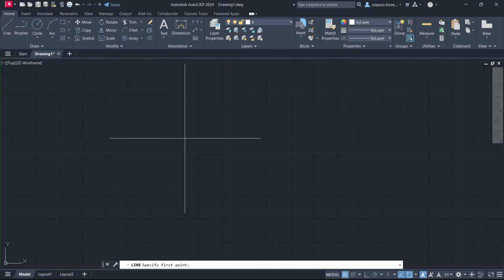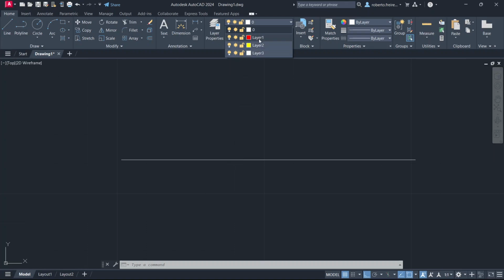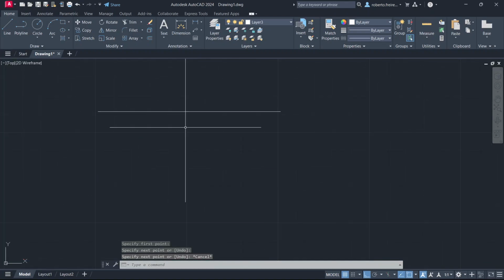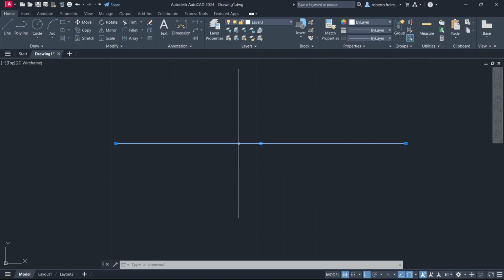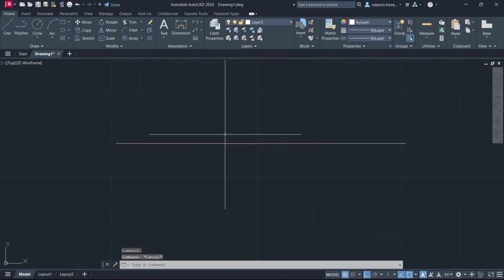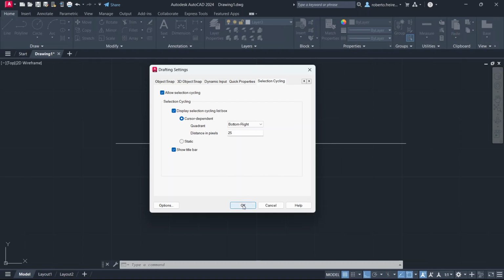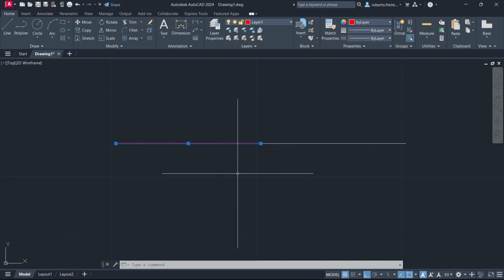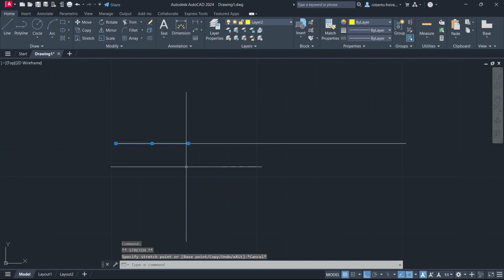How to Select Overlapping or Close Objects - AutoCAD 2024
Make sure that Selection Cycling is turned on.
As you roll your cursor over objects, you will see an icon indicating that multiple objects are available for selection.
Click to see a list of available objects, and then click in the list to select the object you want.
Tip: You can also cycle through objects by holding Shift down when you see the double-rectangle icon and pressing the Spacebar to cycle through the objects available for selection. When the required object is highlighted, click to select it.

AutoCAD Overlapping Objects
Close Objects in AutoCAD
AutoCAD Object Detection
AutoCAD Object Snap
AutoCAD Object Clean Up
AutoCAD Object Editing
AutoCAD Object Management
AutoCAD Object Separation
AutoCAD Object Troubleshooting
AutoCAD Object Tips and Tricks
AutoCAD Object Avoidance
AutoCAD Object Selection
AutoCAD Object Layers
AutoCAD Object Properties
AutoCAD Object Precision
AutoCAD Drawing Cleanup
AutoCAD Entity Overlap
AutoCAD Boundary Analysis
AutoCAD Xref Overlapping Objects
AutoCAD Hatch Overlap
AutoCAD Line and Polyline Intersection
AutoCAD Trim and Extend
AutoCAD Break and Join
AutoCAD Boolean Operations
AutoCAD Overlapping Text Handling